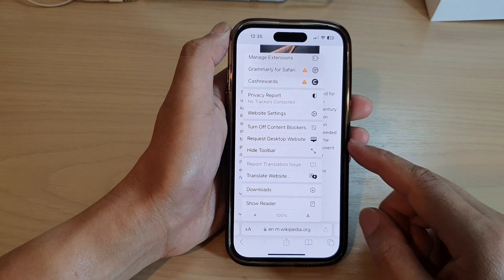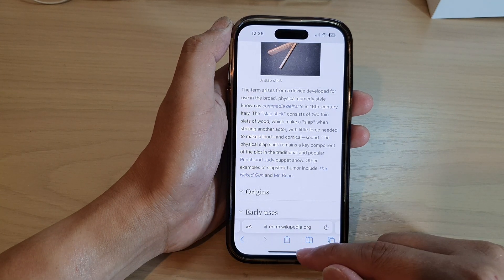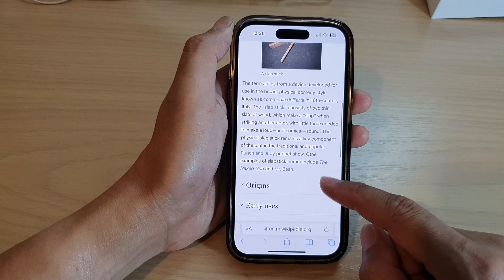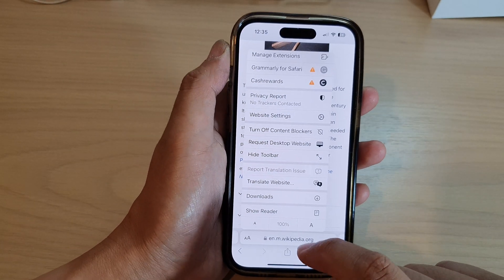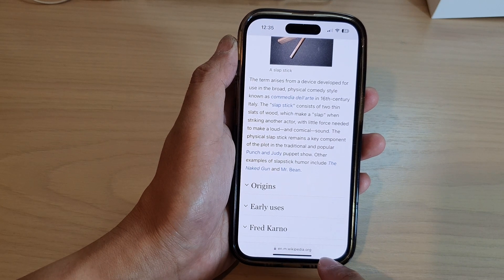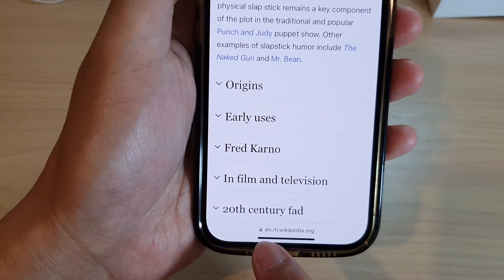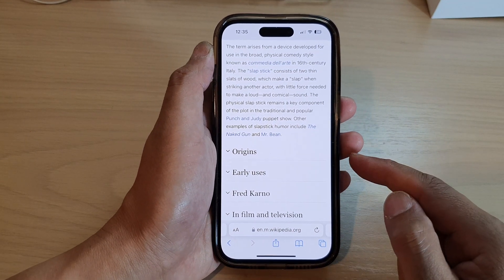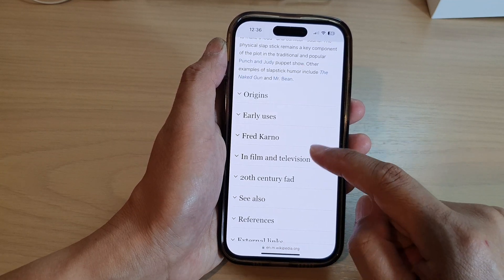iPhone 14/14 Pro Max: How to Hide The Safari Toolbar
Learn how you can hide the Safari toolbar on the iPhone 14/14 Pro/14 Pro Max/Plus.